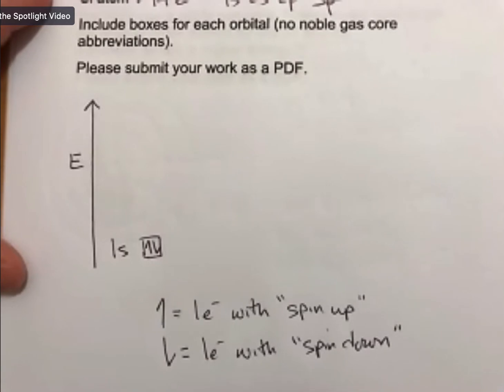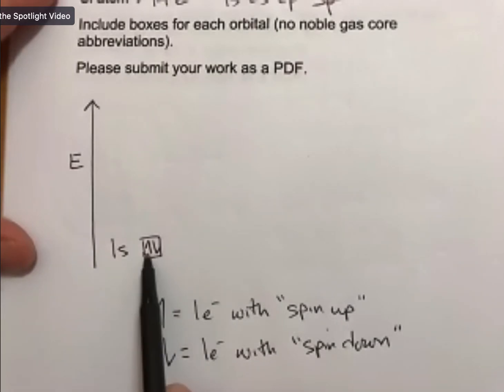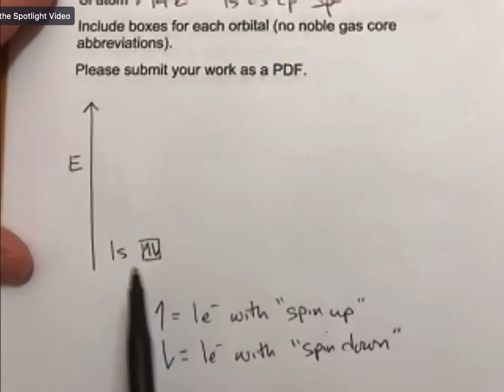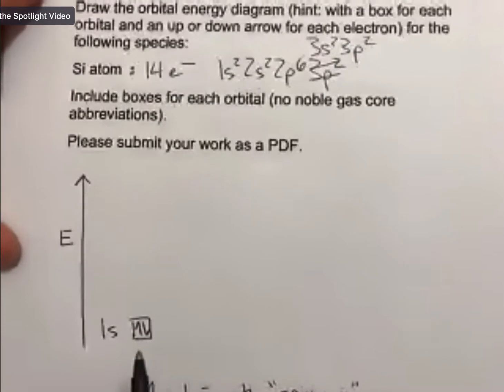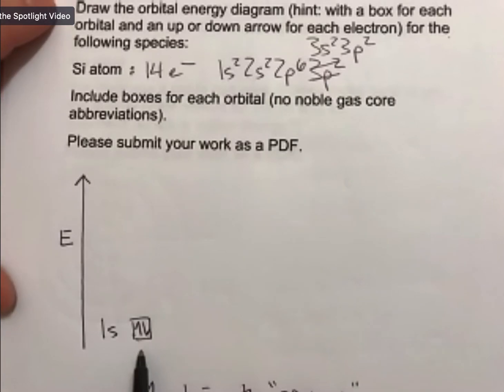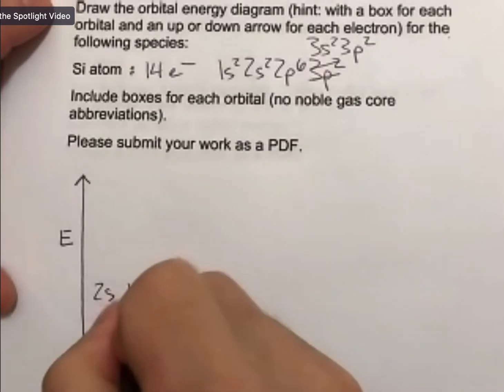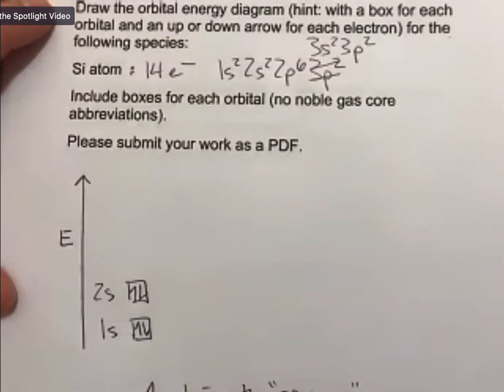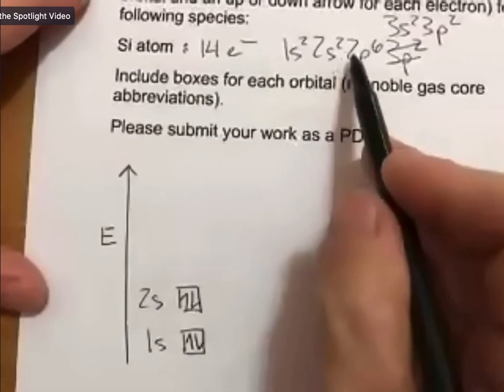HW 07 09